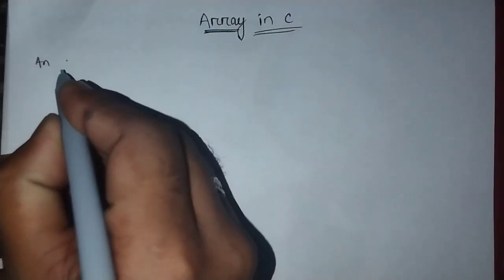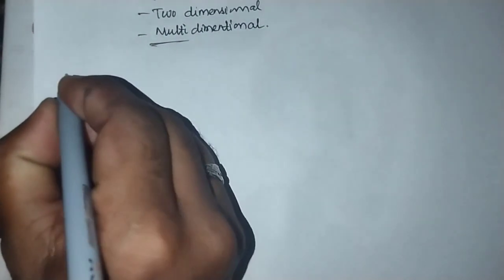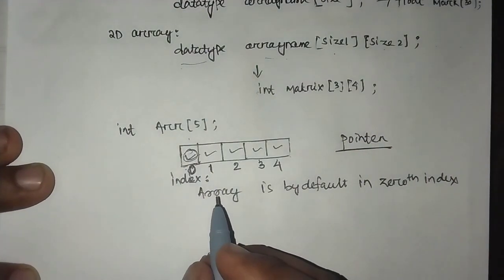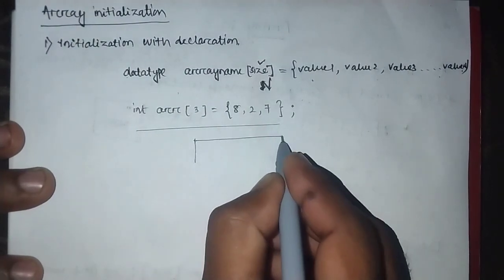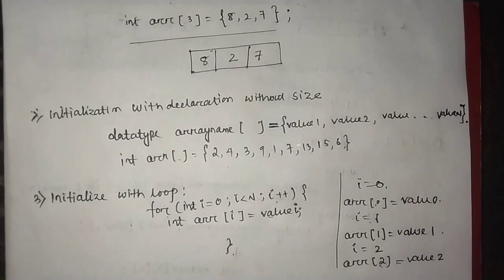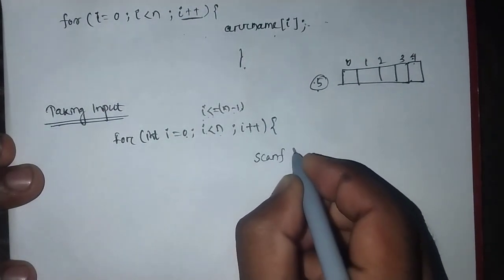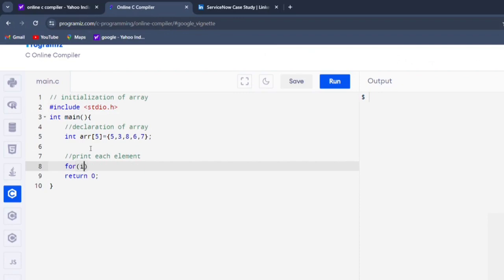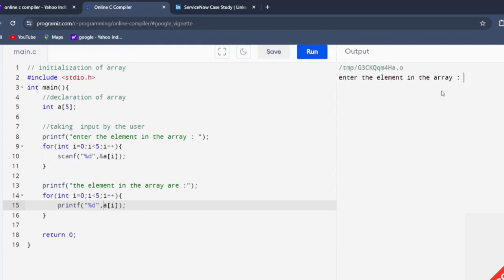Basics of Arrays part-01. programming using C language. C language in English.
Hello folks this is Austin

 In this series of c-language i am going to let you learn every topics of C-language